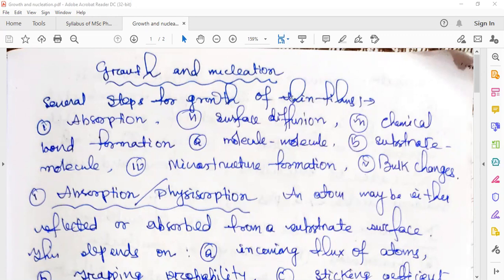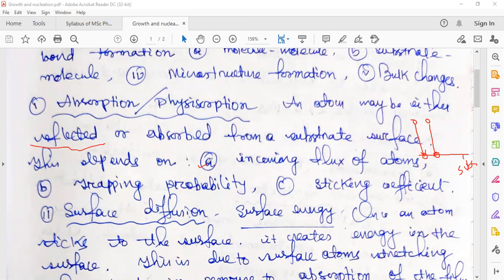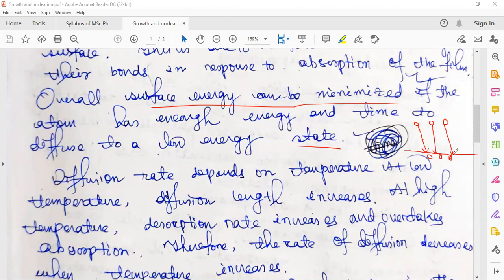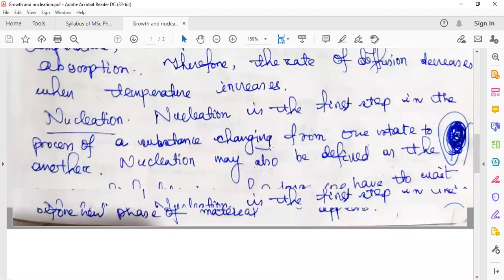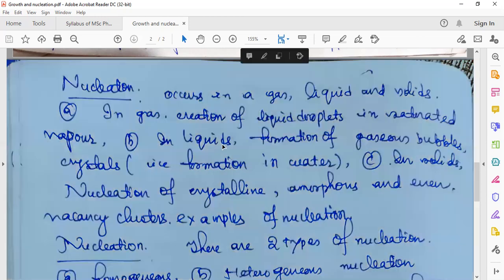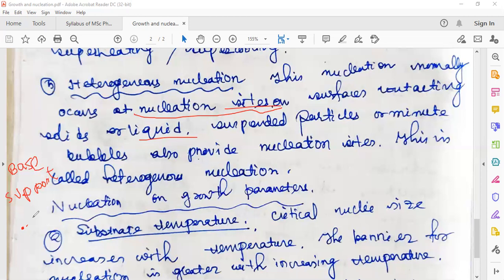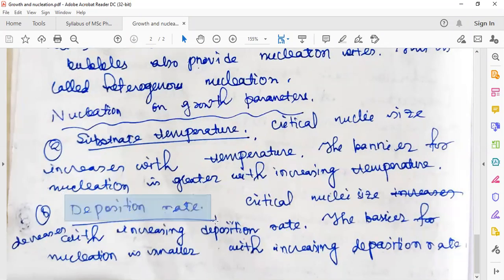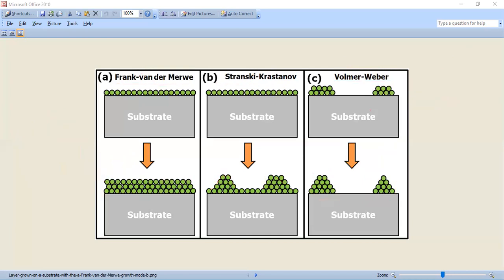Nucleation and growth of thin films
In this video, we have discussed nucleation and growth of thin films.